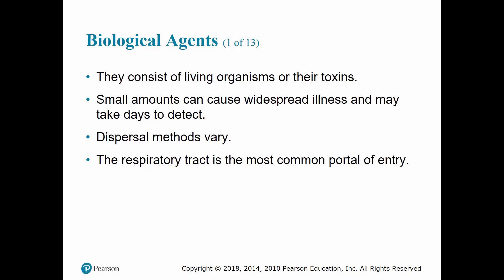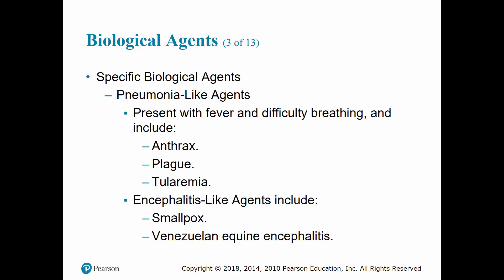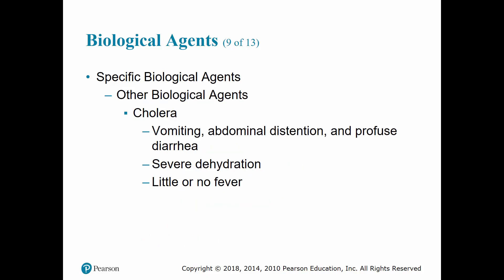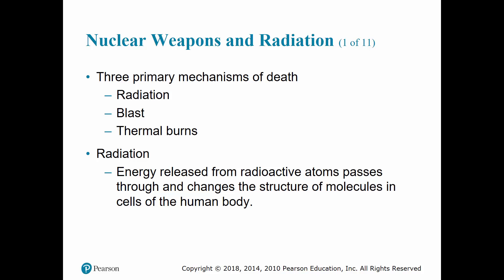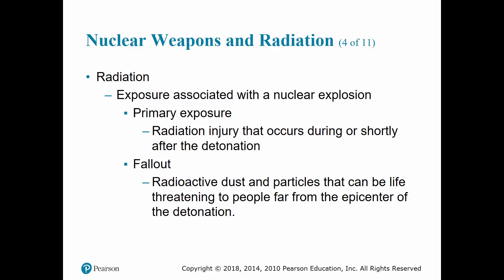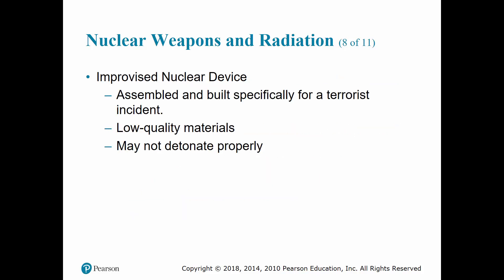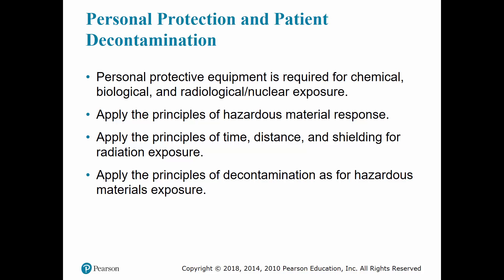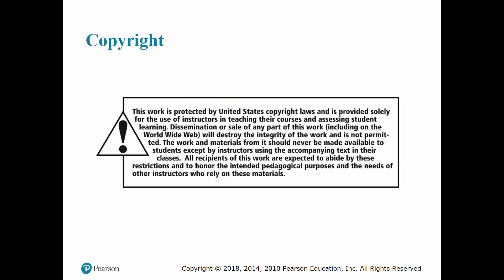CHpt 46 Pt 2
EMS Response to Terrorism Involving WMD's